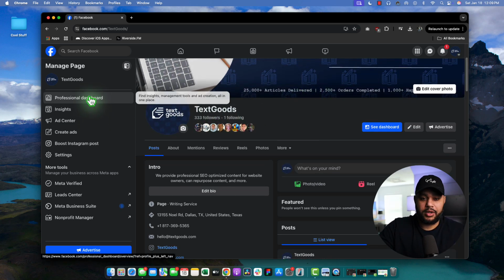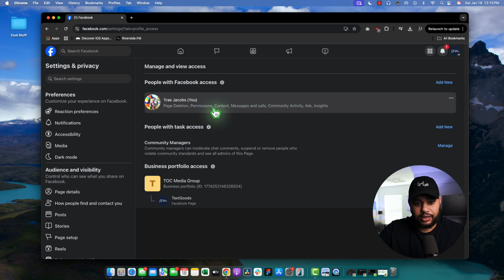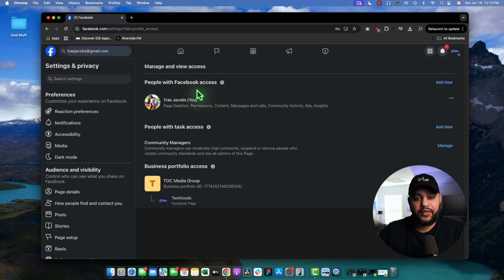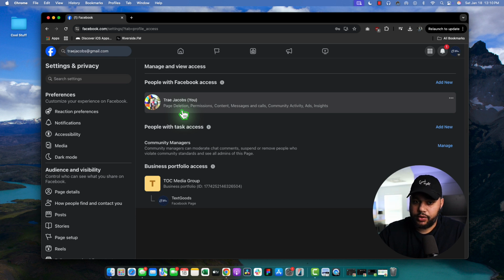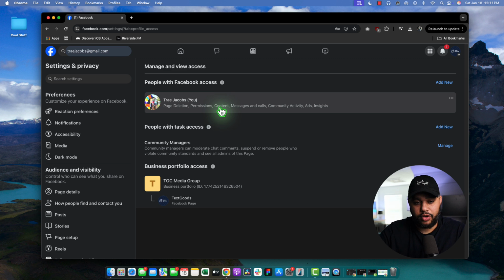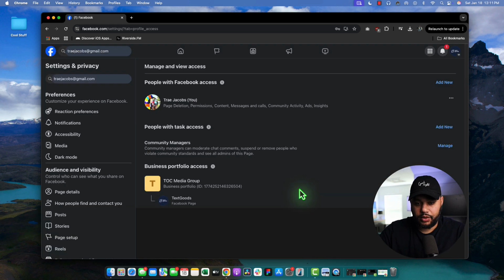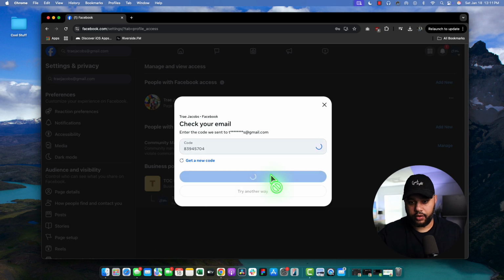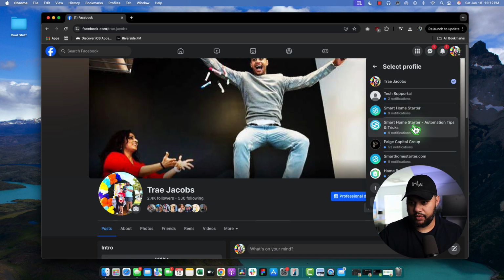How to Remove Yourself as Admin on Facebook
Want to remove yourself as an admin from a Facebook page? In this tutorial, I'll show you the exact steps to leave a page you're managing, even if you're the only admin. Follow along for a quick and easy process, complete with tips for navigating Facebook's admin access settings

Curated Smart Home + Tech For You
Smart home security essentials (self-monitored)

Tik Tok: ➡︎   / smarthomestarter
IG: ➡︎    / smarthomestarter
FB: ➡︎   / smarthomestartertips